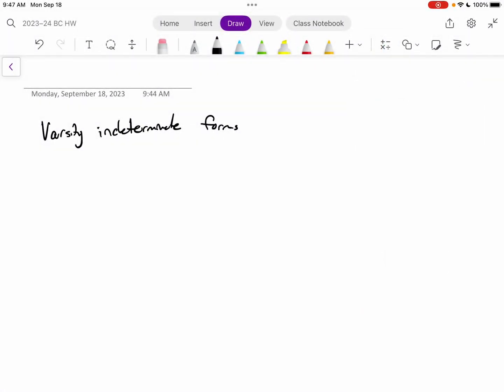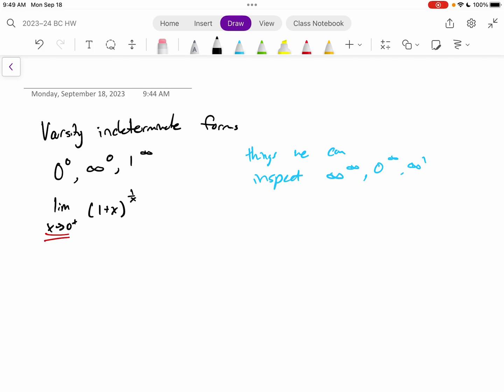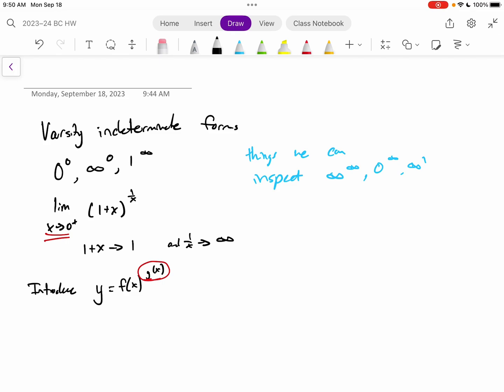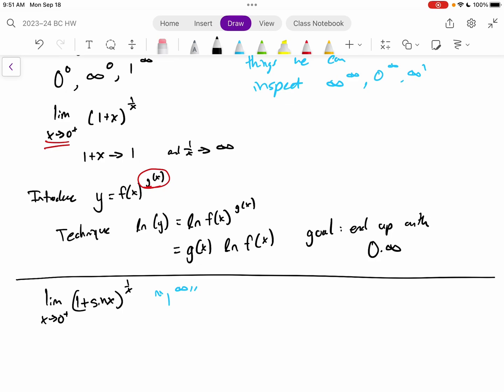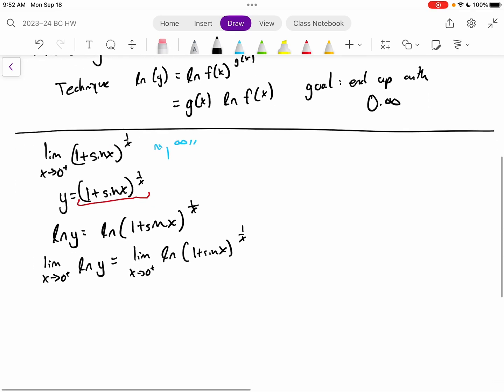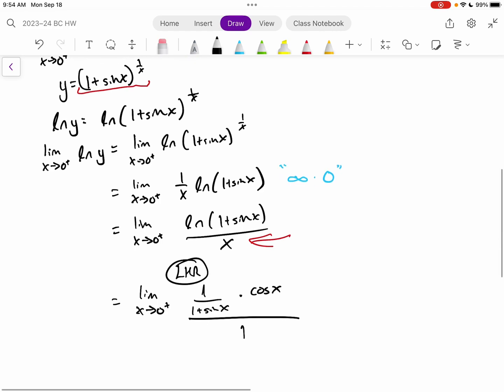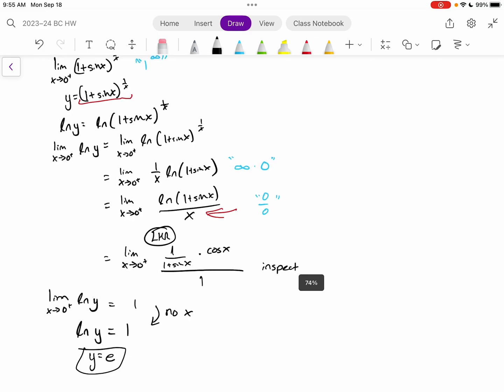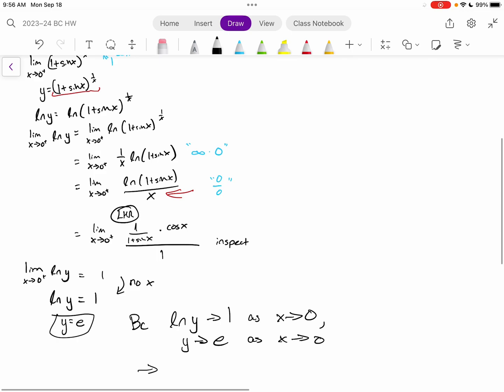Varsity indeterminate forms